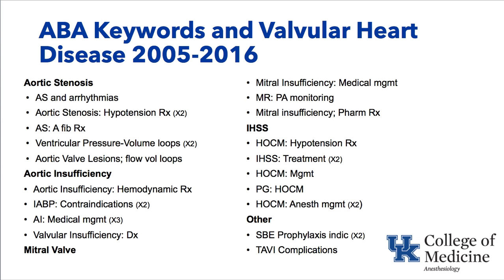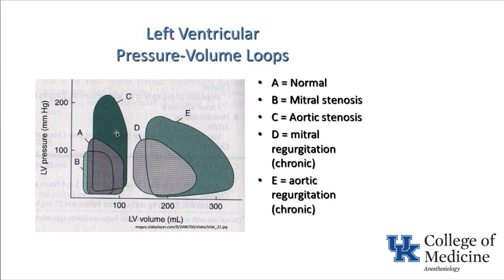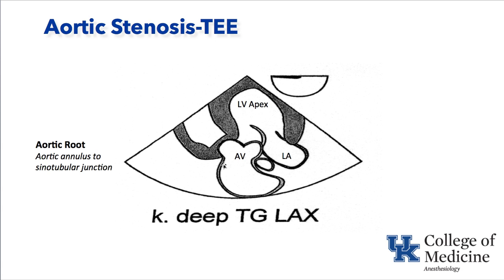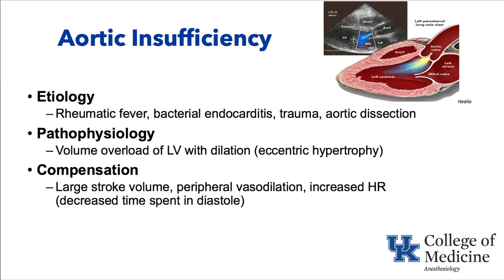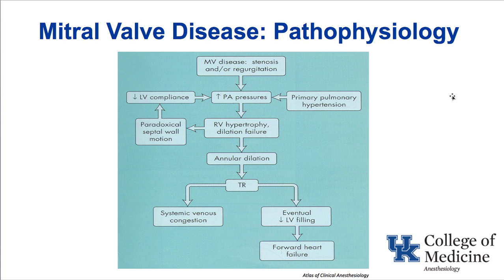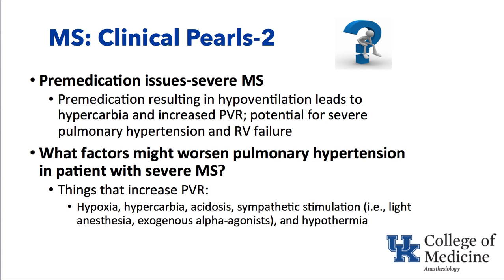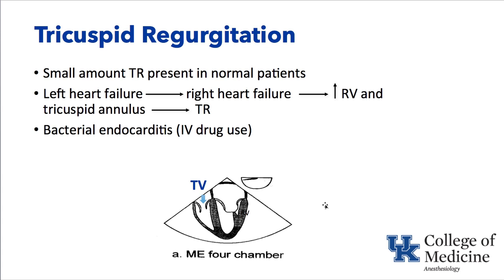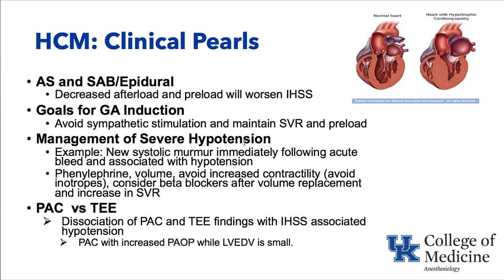Valvular Heart Disease - Dr. Schell